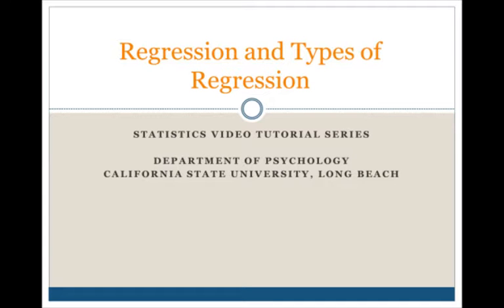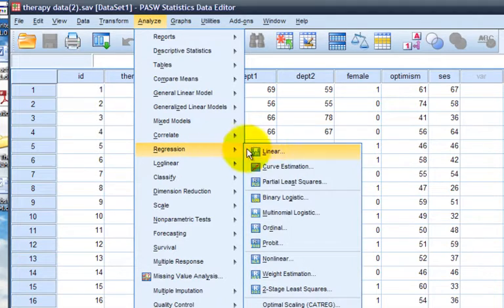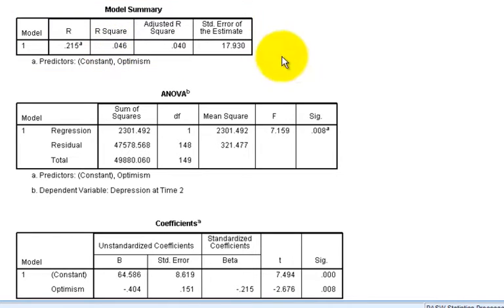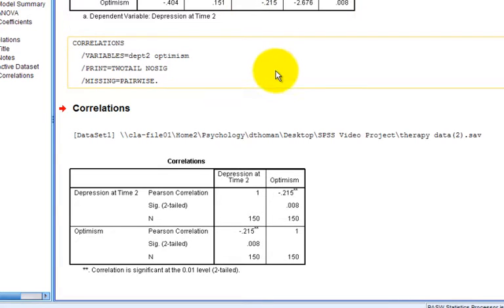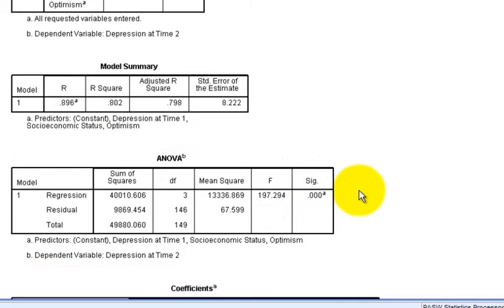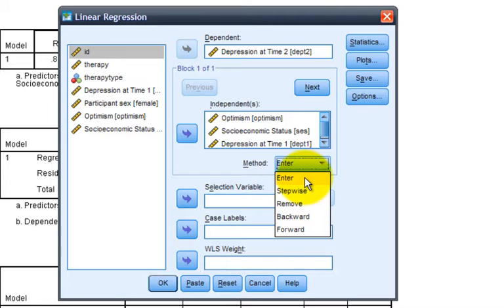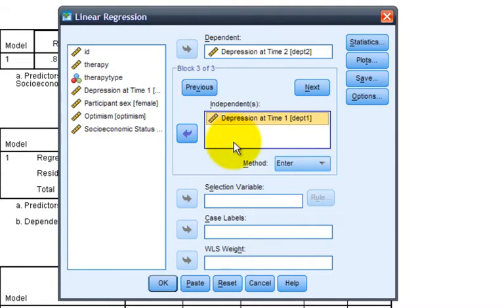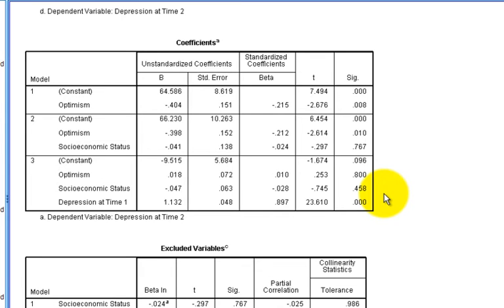tutorial 012 Regression and types of regression